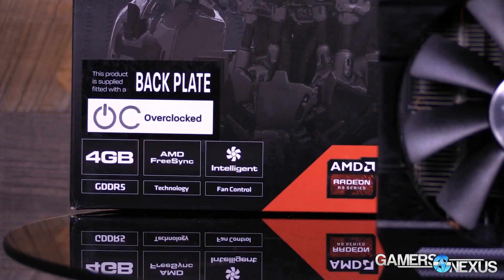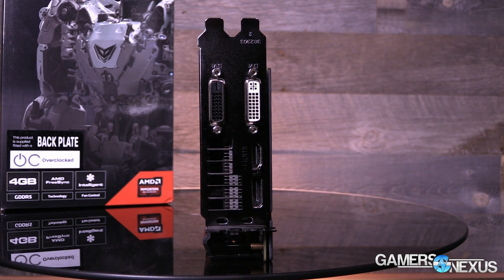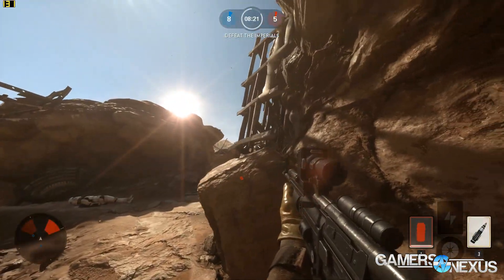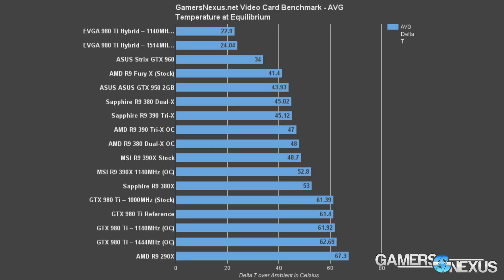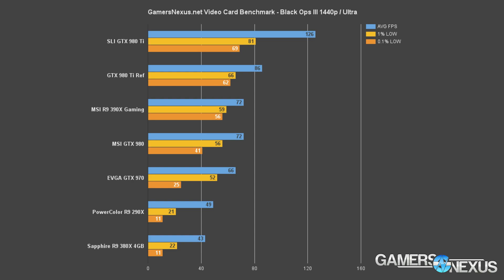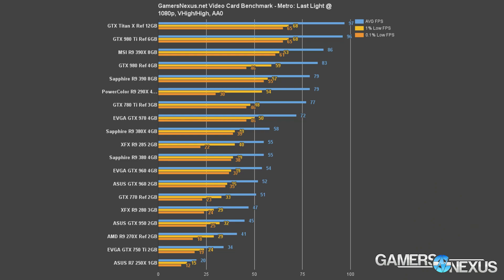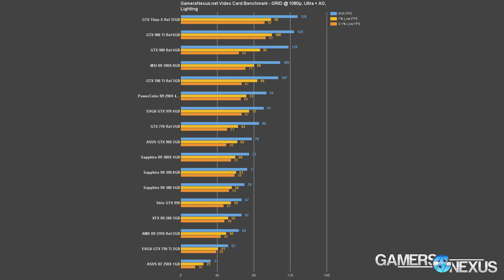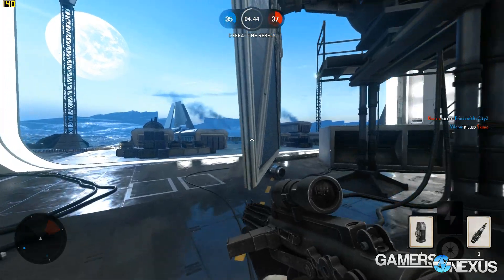AMD R9 380X Review vs. GTX 960 & More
Our AMD R9 380X review & benchmark looks at performance of the newest AMD GPU.